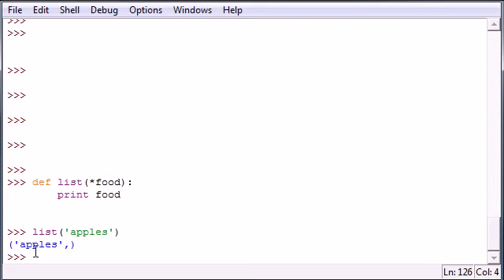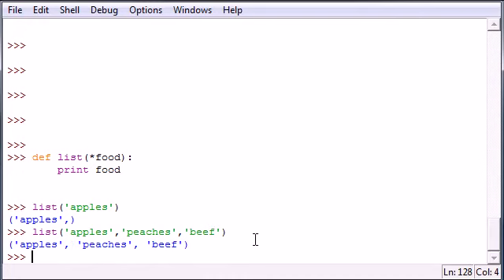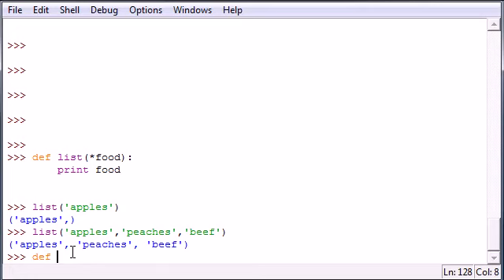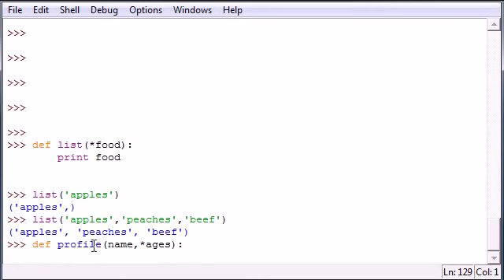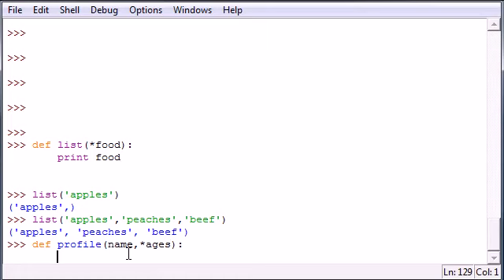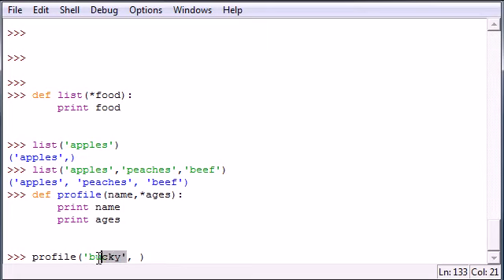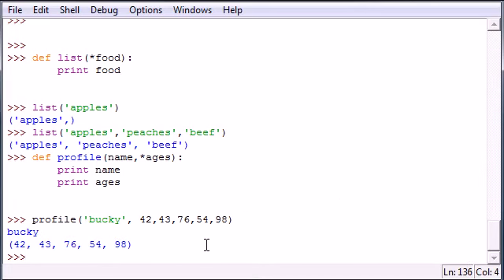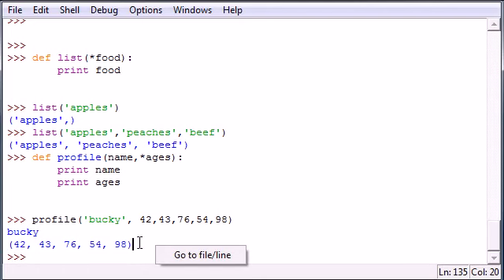Python Programming Tutorial 29 Multiple Parameters